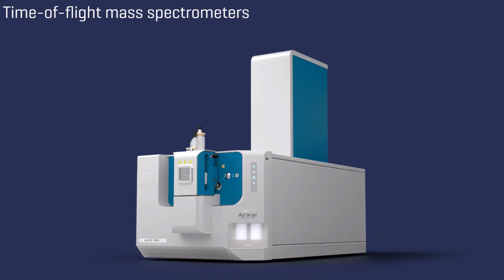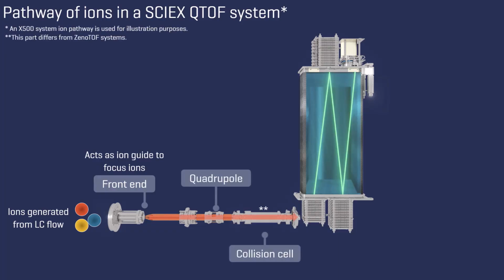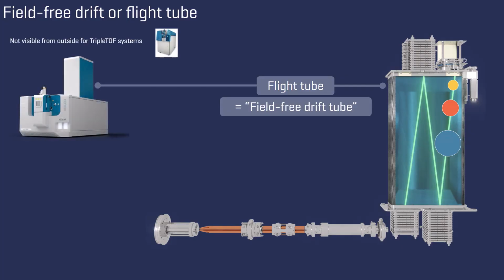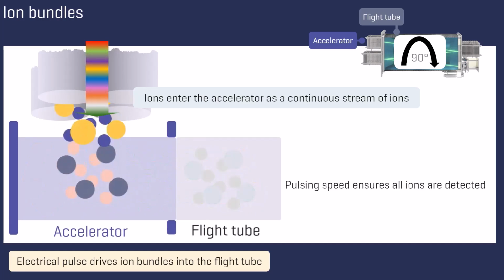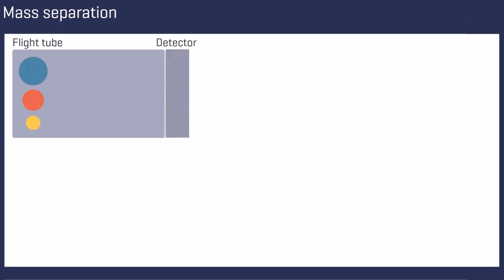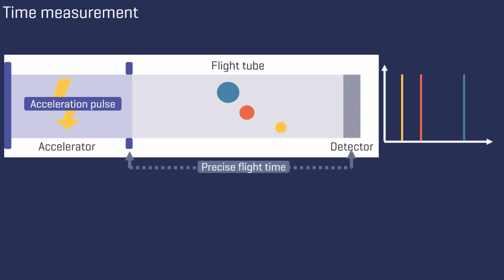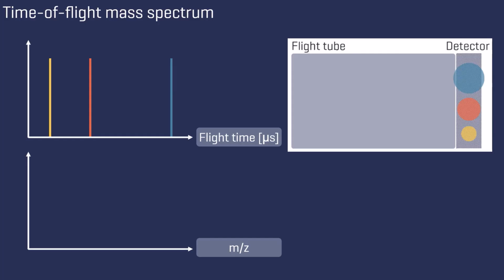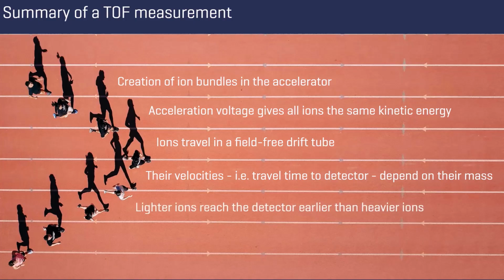Ion separation in time-of-flight mass analyzers - Episode 18 | Introduction to LC-MS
In this episode, we discuss how ions are separated in time-of-flight mass analyzers.

If you would like to see the full 25 min eLearning course on 𝗦𝗖𝗜𝗘𝗫 𝗡𝗼𝘄 𝗟𝗲𝗮𝗿𝗻𝗶𝗻𝗴 𝗛𝘂𝗯 please click and login or create an account

🅽🅾🆃🅴: Once you're there, be sure to use the left-hand search bar to find what you need!